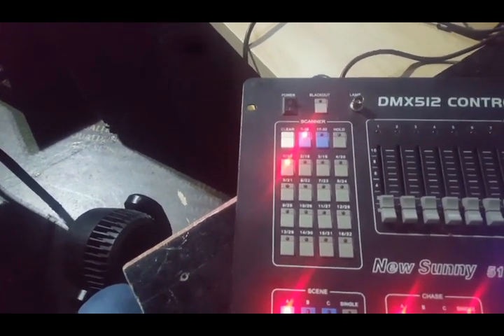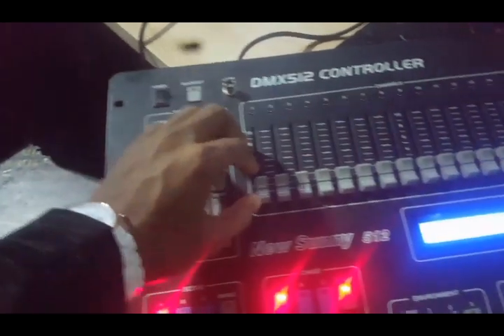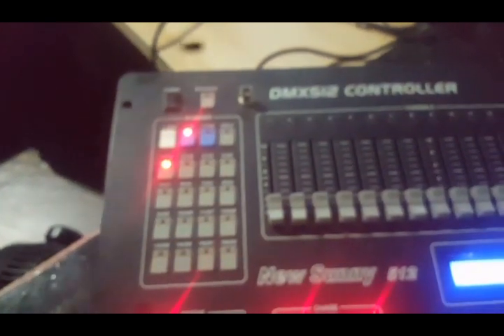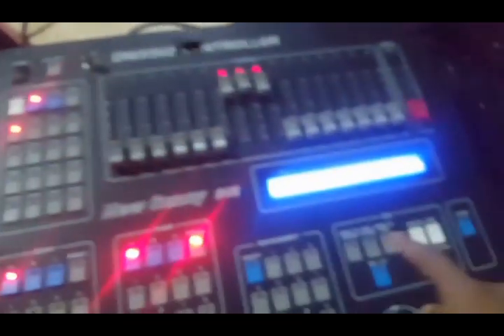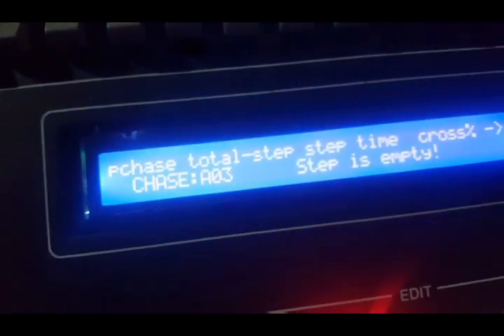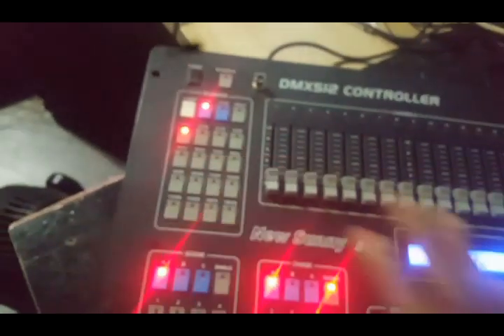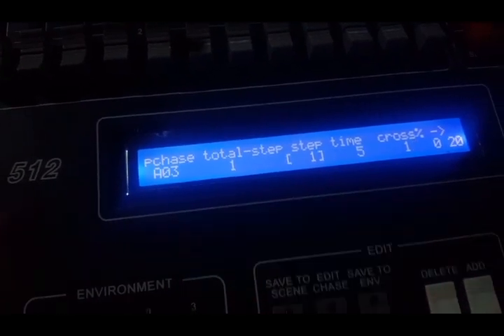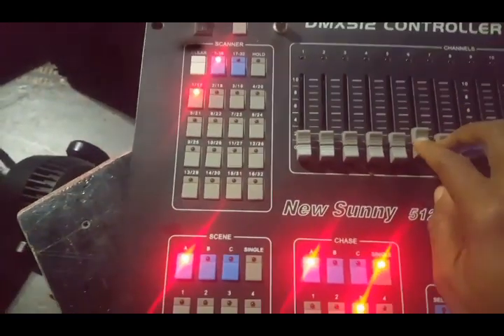Sunny 512 dmx console tutorial 7 (TIME AND CROSS)